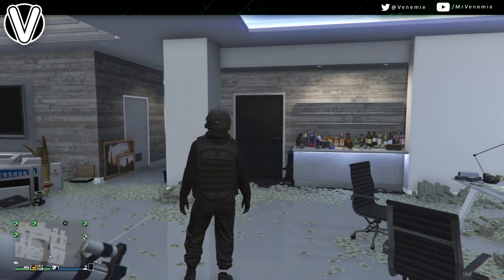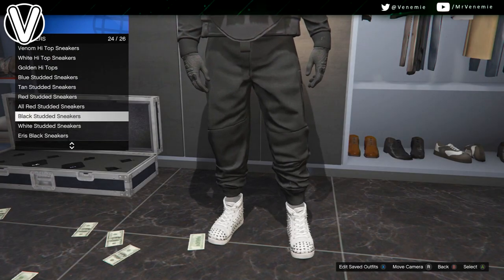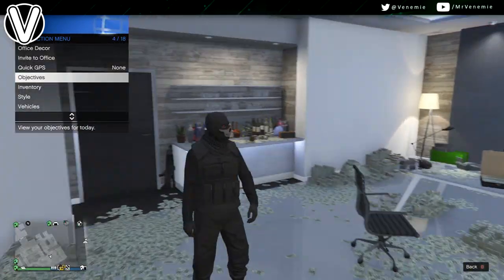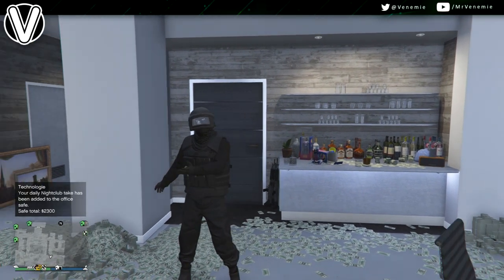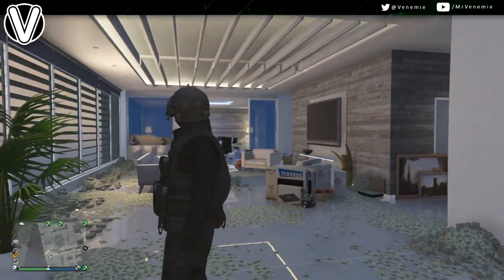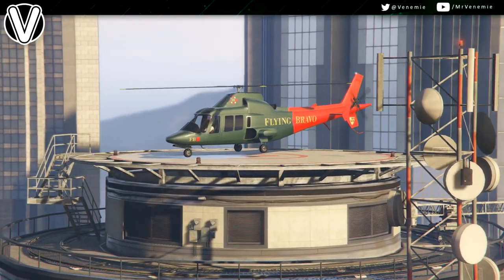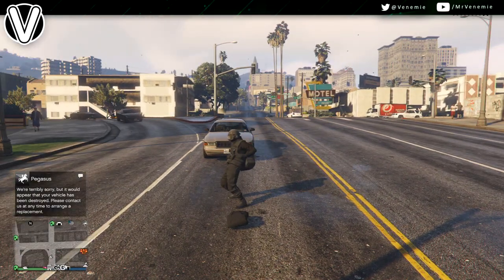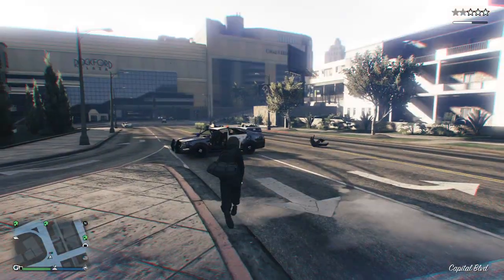GTA 5 Online | How To Create The Tanked RNG Outfit 1.50 (GTA 5 Online Tryhard Outfits)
Hey Family Today Ill Be Showing You All A New All Tanked Outfit I Like To Call Tanked RNG,By Using This Outfit You Will Stand Out From The Crowd, Feel Free To Comment Your Gamertags And Console Below In The Comment Section To Help Eachother Out,  If You Do Enjoy Then Please Do Drop A Like To Show Your Support And Why Not Subscribe To Join This Family If You Enjoyed The Video, GTA 5 Online Rare Paint Jobs,Modded Outfits,Duplications Glitches And Money Glitches Come And Enjoy The GTA 5 Has To Offer !!